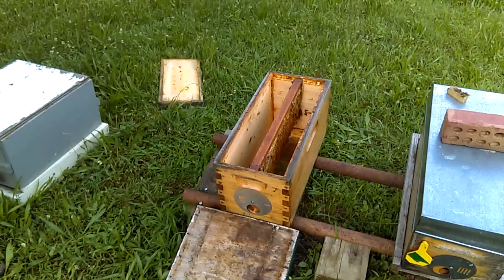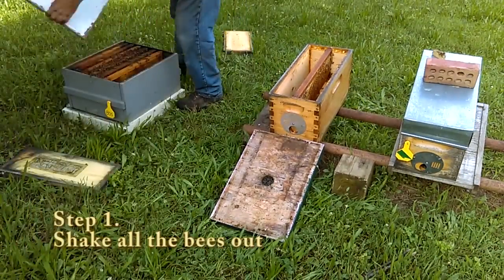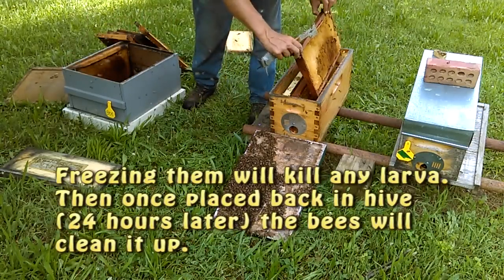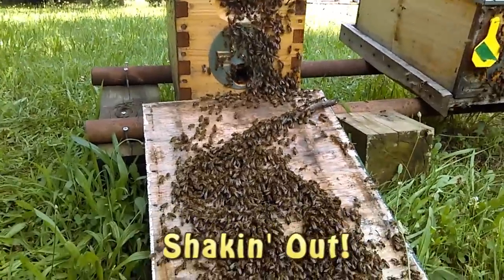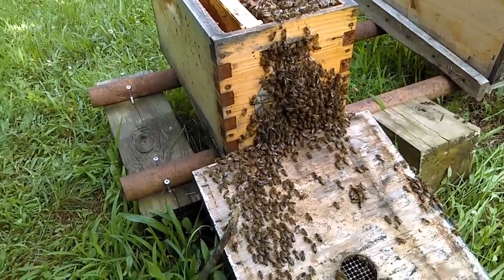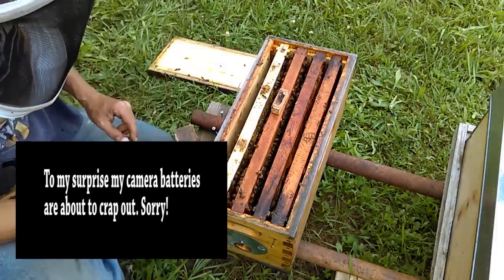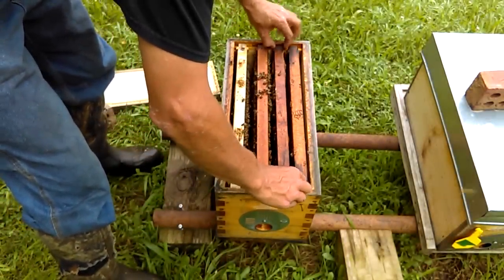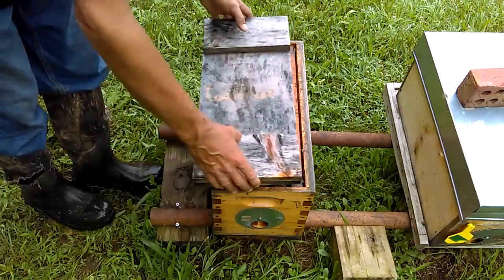Understanding / Fixing A Laying Worker Colony (Drone Layers)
A laying worker hive is a colony that only produces drones. These colonies are doomed if not corrected in a timely manner. In this video, I discuss what a laying worker colony is and how to fix it. A laying worker colony is something all beekeepers must learn to deal with and if you raise queens, it happens more than we like.
JC's Bee Channel is a place to learn basic to advanced beekeeping. I share advice about general honeybee health and tips to make tasks simpler.

Special thanks to my current Content Supporters:
-Andy Holcomb
-Pagmr Apiary
-Ernie
-Mouring Dove
-Two McDaniel's Apiary
-Jennifer Espirtu
-Yuri Evfimiou
-Greg Mattison
-Mike Chappel
-Phil At Farmers Bee
-Jeremy Nenninger
(Also listed in the video credits)